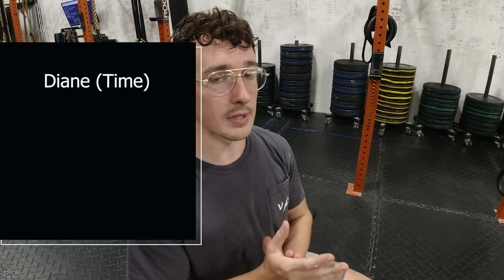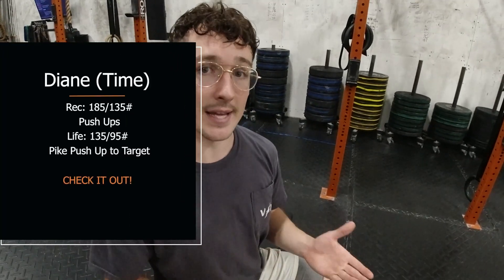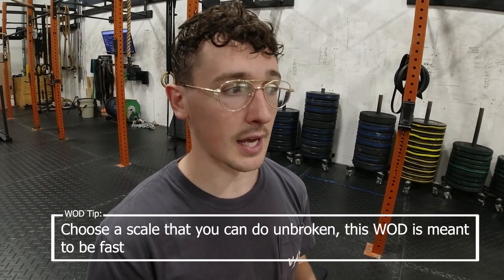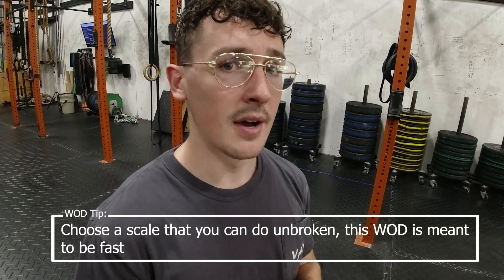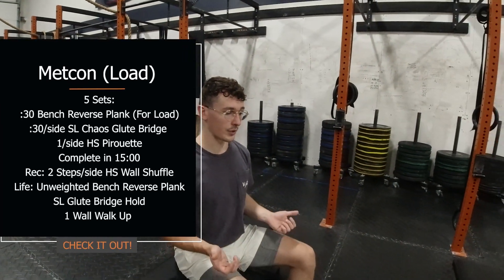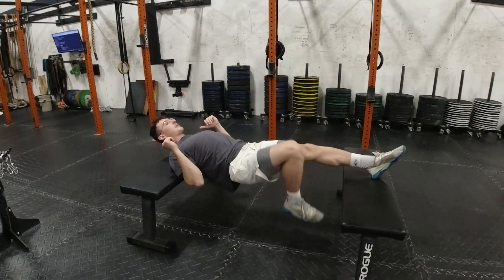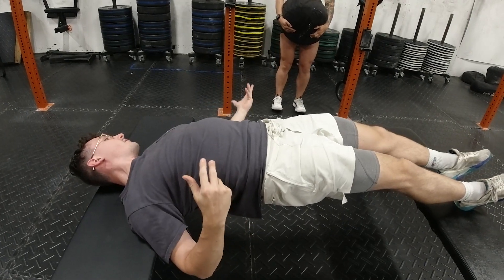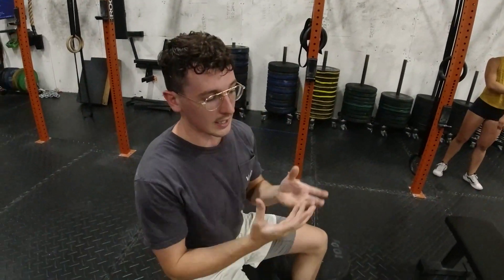Friction Grand Rapids- Wednesday July 5. WOD: Diane